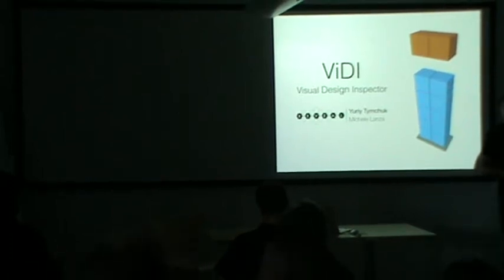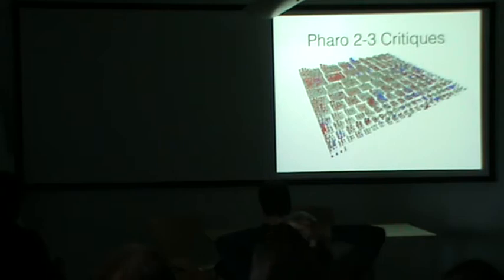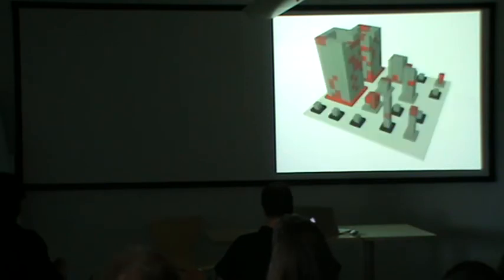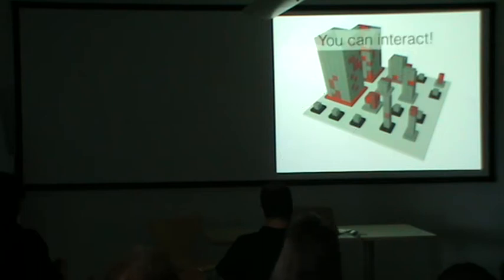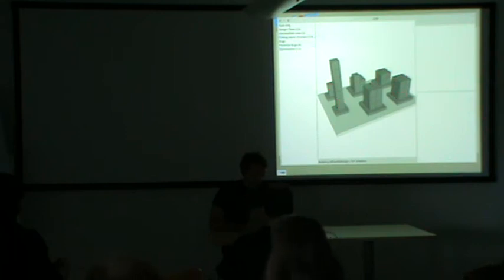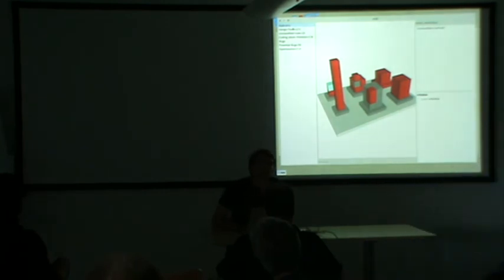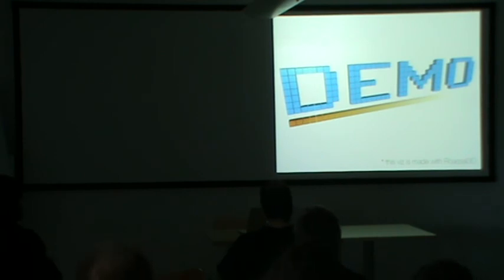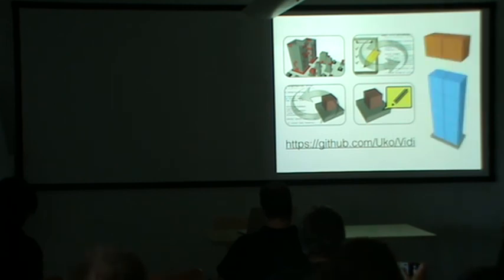ViDI Visual Design Inspector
Title: ViDI Visual Design Inspector
Speaker: Yuriy Tymchuk
Fri, August 22, 11:30am – 12:00pm

Abstract: We present ViDI, a platform to provide interactive 2D and 3D visualizations of Design Problems in Smalltalk systems. The user can inspect and correct issues in the source code, as well as compare different versions of the same system in terms of design quality. ViDI is built on top of Moose, CodeCity, Roassal, and CodeCritics.

Bio: Yuriy Tymchuk is jack of IT trades, Pharo evangelist, and storyteller. At the moment I'm a Ph.D. student at the University of Lugano (USI) in the Faculty of Informatics. I am working under the supervision of Prof. Dr. Michele Lanza, in the REVEAL research group, along with Dr. Andrea Mocci, Luca Ponzanelli, Roberto Minelli and Tommaso Dal Sasso. I like working with Pharo and